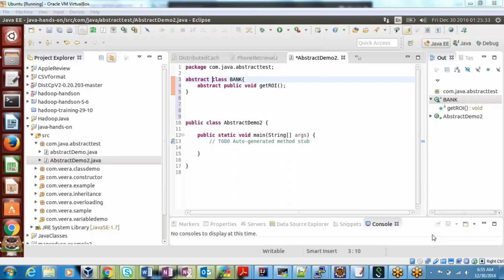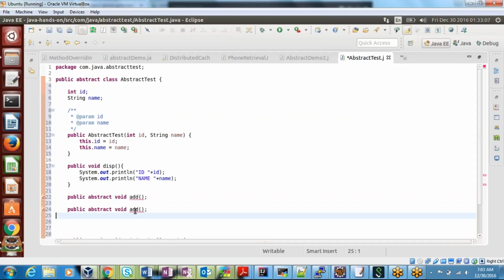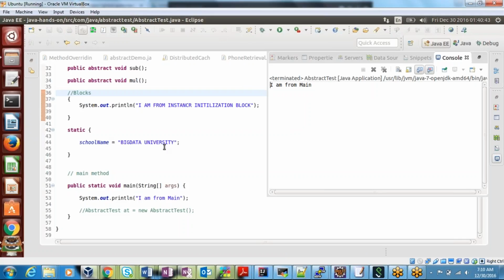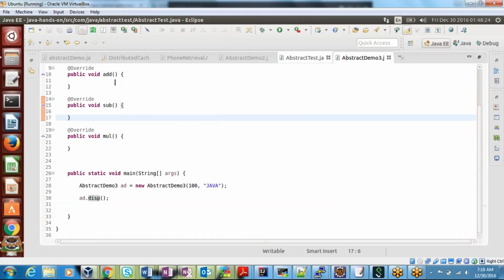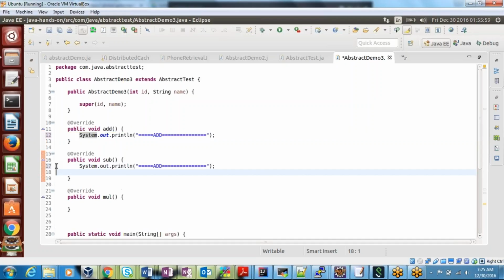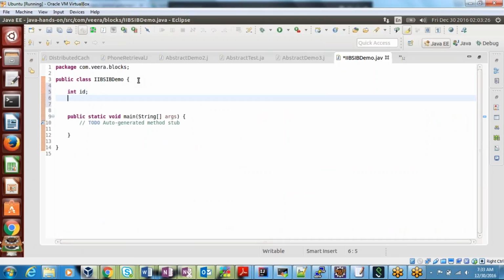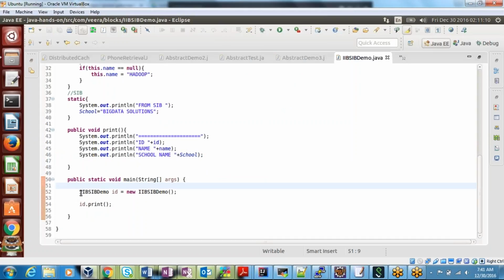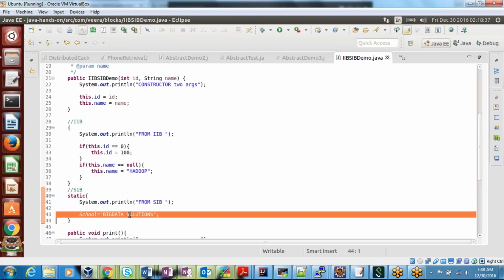JAVA ABSTRACTION DETAILED 9